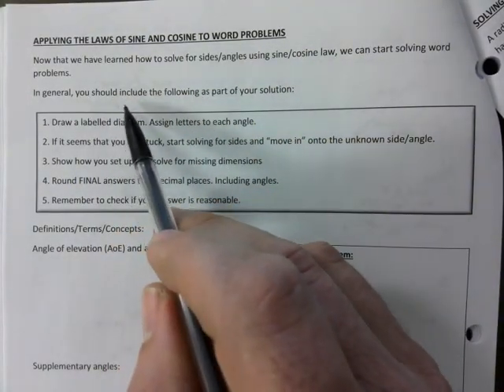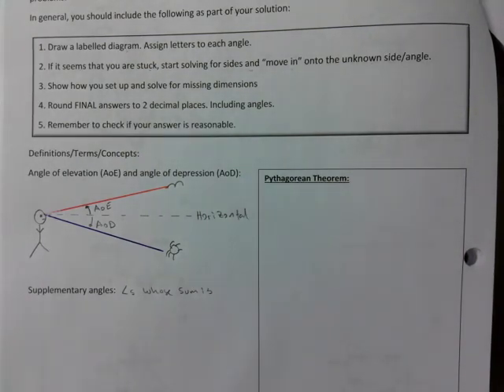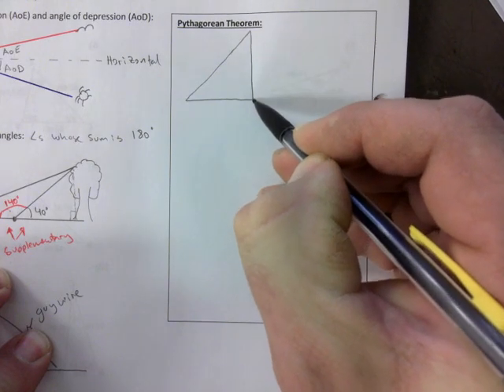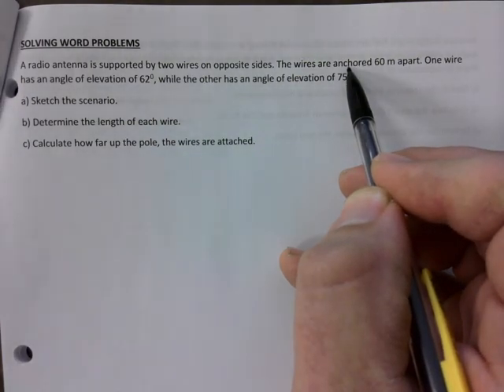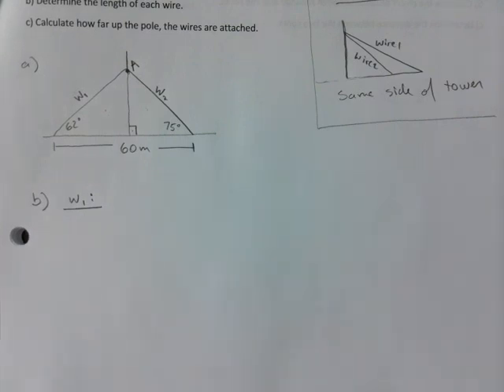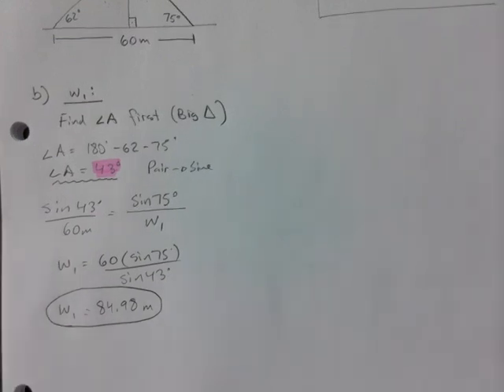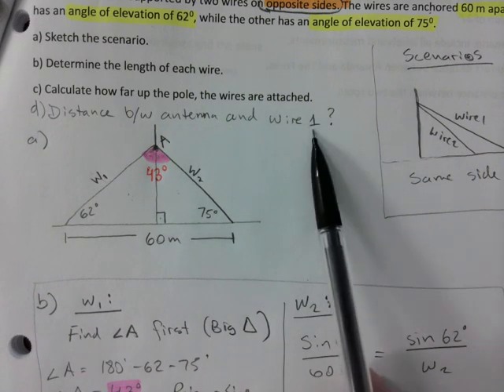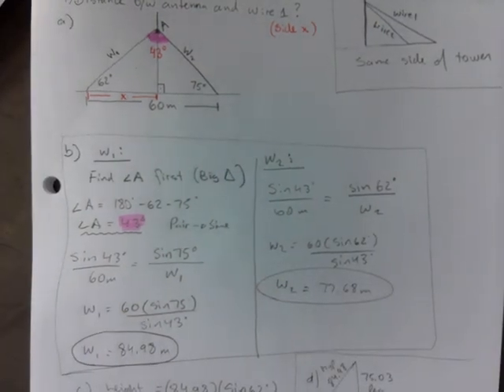APMPR3S CH 3 WORD PROBLEMS 1